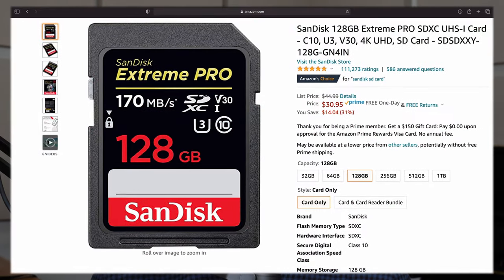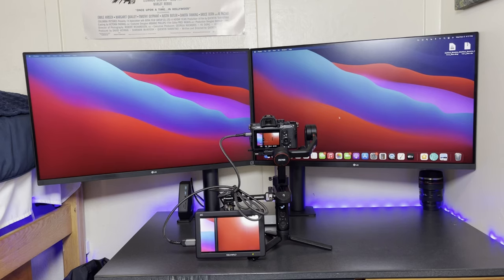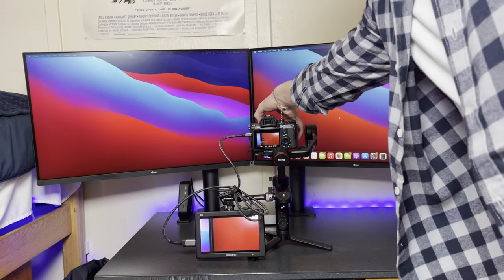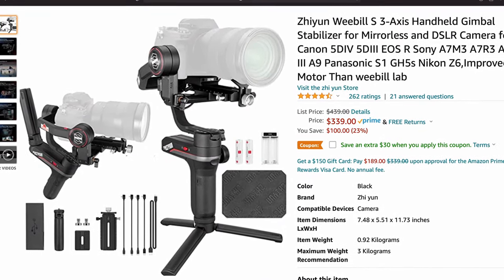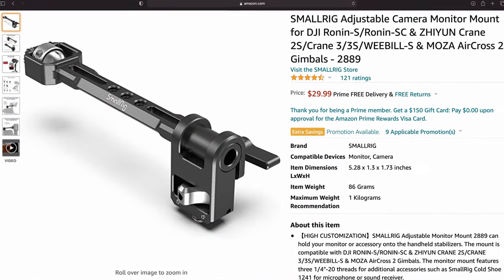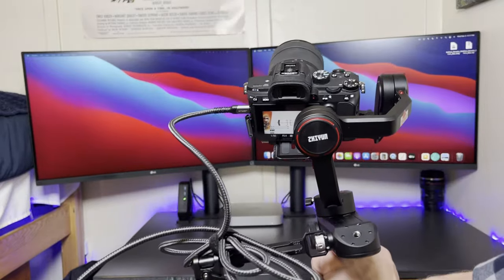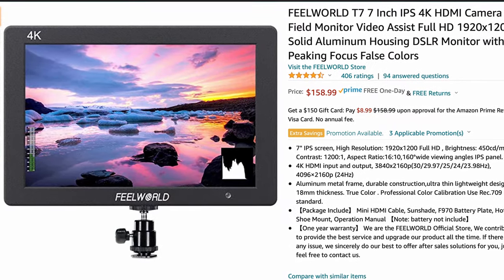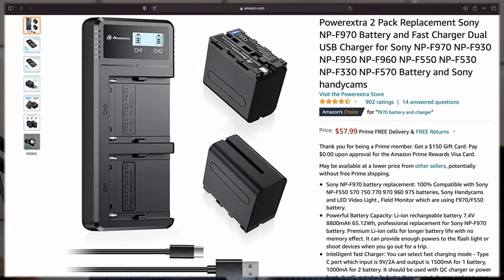Budget Freindly Camera Set up | Film Making Student Camera Rig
Links

Zhiyun Weebill S

SanDisk 128GB Extreme PRO

FEELWORLD T7 7 Inch

Powerextra 2 Pack Replacement Sony NP-F970 Battery

SMALLRIG Adjustable Camera Monitor Mount

Be sure to check eBay!

Sony A7 III (Body Only)

Sony A7 III (bundle)

My Gear

Sony a7 III

Govee LED Strip

MEIJIA Portable All Weather Waterproof Camera Case

Magnus VT-4000 Tripod System with Fluid Head

Neewer 18" Led Video Light Panel Lighting Kit with Remote

Glide Gear TMP100 Adjustable iPad/ Tablet/ Smartphone Teleprompter

USB C Hub Adapter for MacBook Pro/Air

LG 32UN880-B 32" UltraFine Display

Blue Compass Premium Tube-Style Broadcast Boom Arm

Neewer 1-Channel 48V Phantom Power Supply with Adapter

Neewer LED Video Light Stick Kit (Similar to the ones I have over the ikea LINNMON)

Video Tripod with Fluid Head, Kamisafe VT (The King Joy Tripod)

ikea NISSAFORS

ikea LINNMON / ADILS